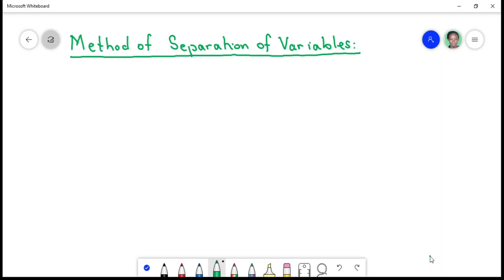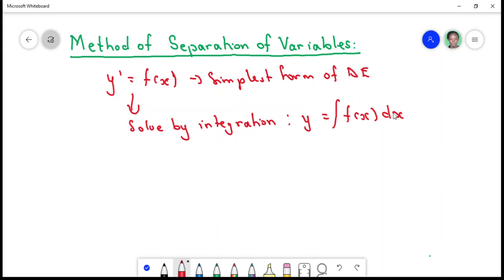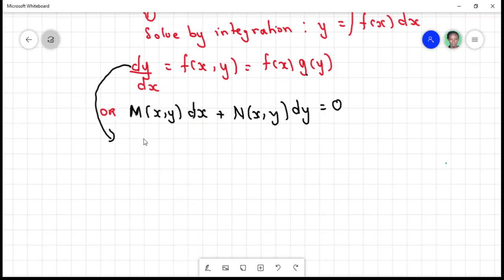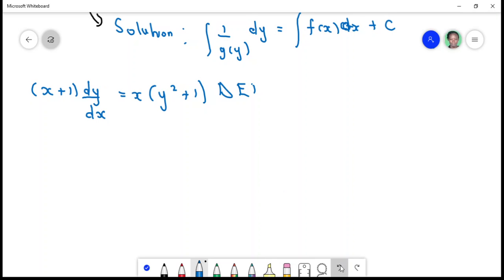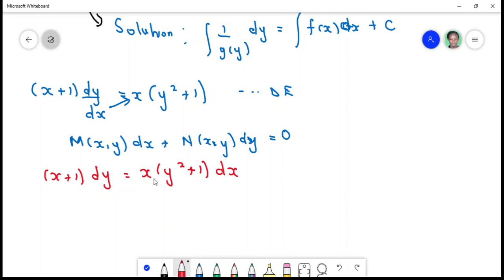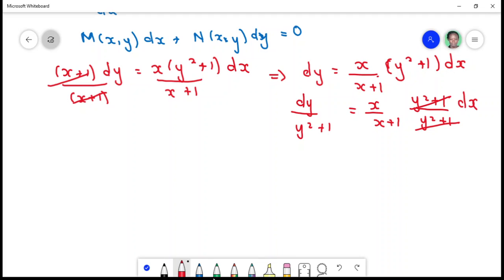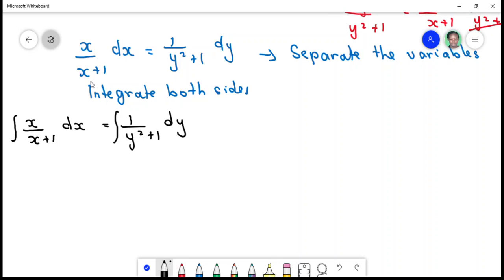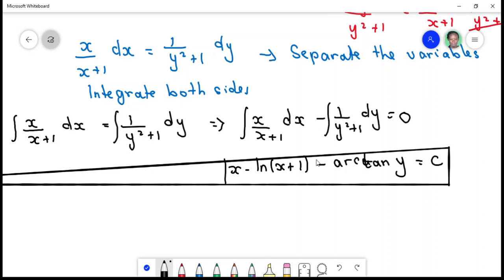Lecture 09: Method of Separation of Variables (Part 1)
This lecture introduces us to find the solution of a differential equation using the method of separation of variables.